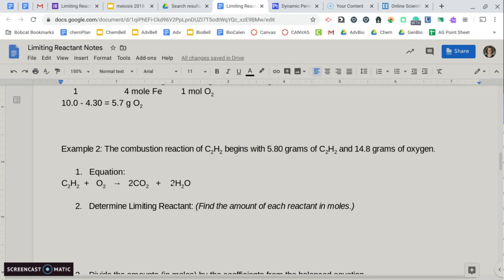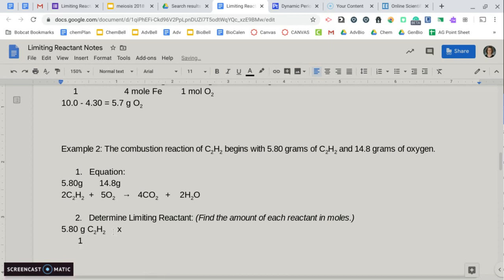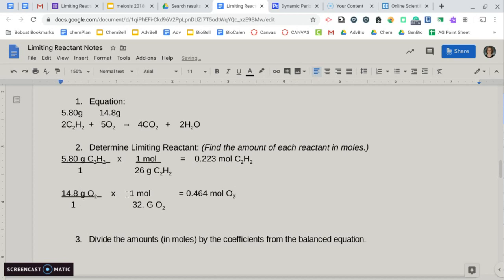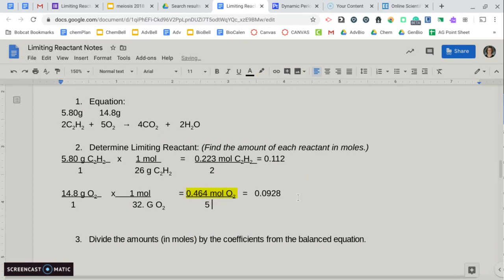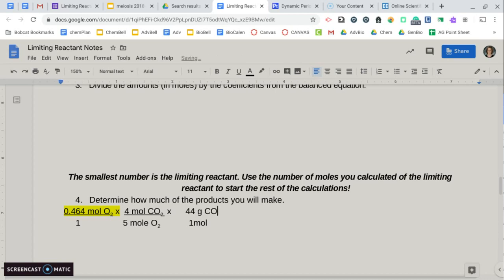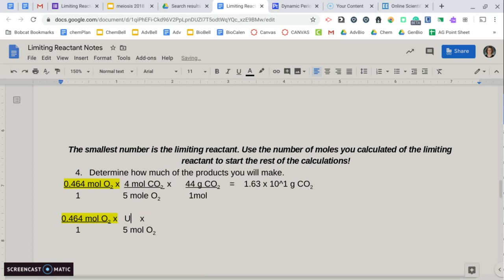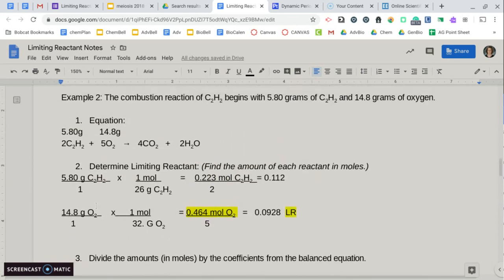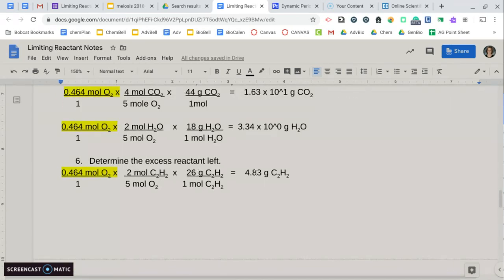Limiting Reactant 2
Chemistry limiting reactant problems